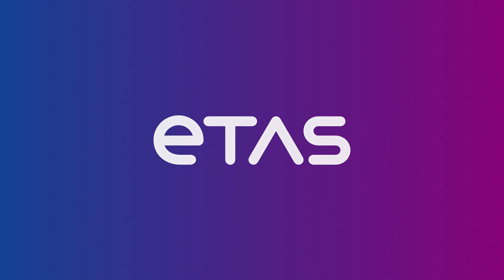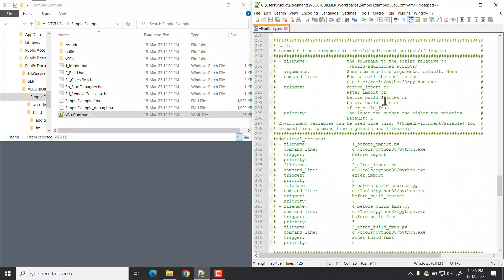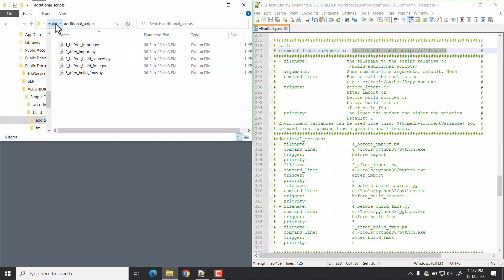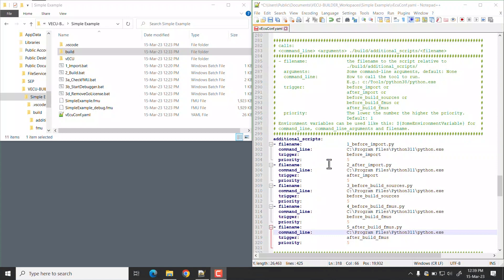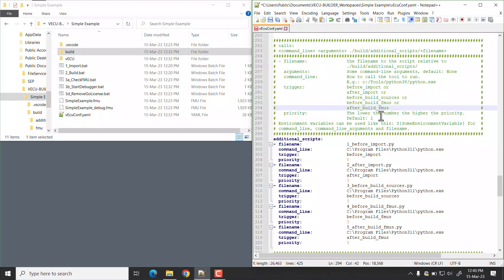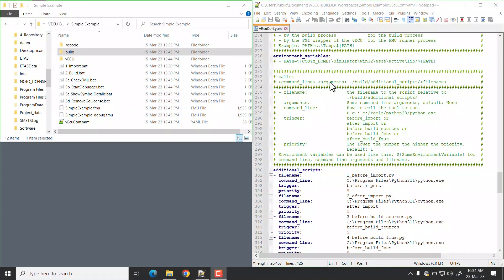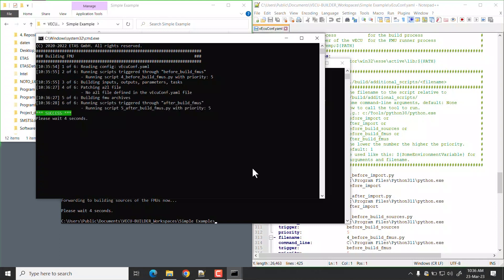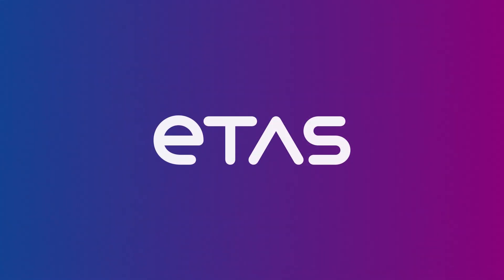VECU-BUILDER - Additional scripts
Learn how to execute your project specific scripts and unlock the full potential of VECU-BUILDER's capabilities.
webpage.